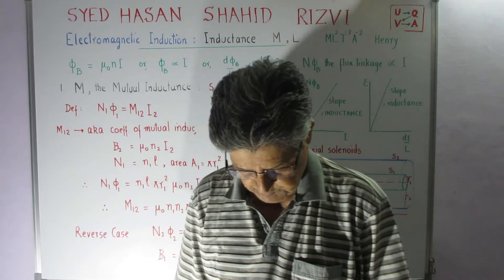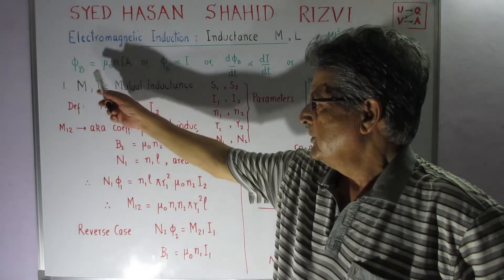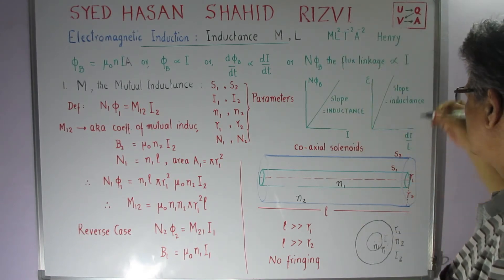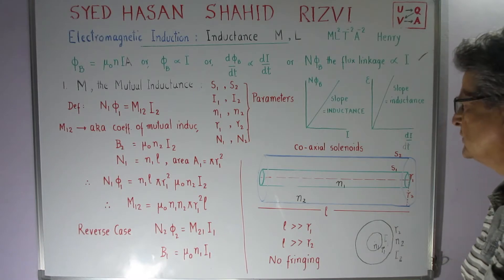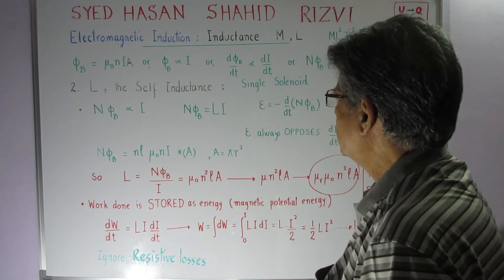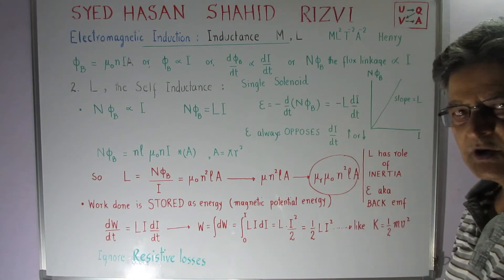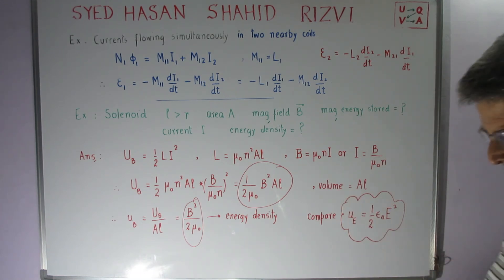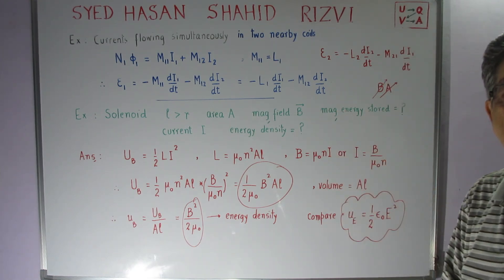Class 156 - Electromagnetic Induction (Part 4)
Electromagnetic Induction or Induction is a process in which a conductor is put in a particular position and magnetic field keeps varying or magnetic field is stationary and a conductor is moving. This produces a Voltage or EMF (Electromotive Force) across the electrical conductor.
This channel belongs to Mr. Syed Hasan Shahid Rizvi who is an Alumnus of IIT - DELHI and served his life as Senior Scientific Officer at AMU. He later joined as an Associate Professor at the Al-Baha Engineering College, Kingdom of Saudia Arabia. He is also a recipient of J. C. Bose Memorial, National Award which was awarded to him by the former Prime Minister of India, Mr. Rajeev Gandhi.